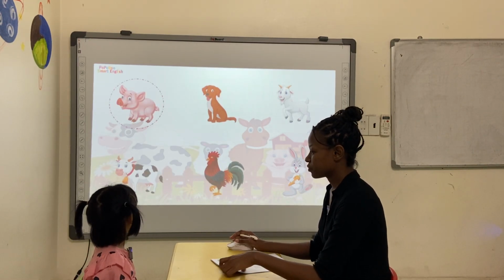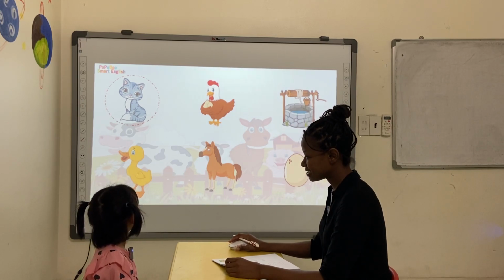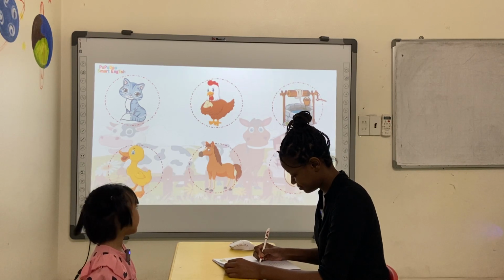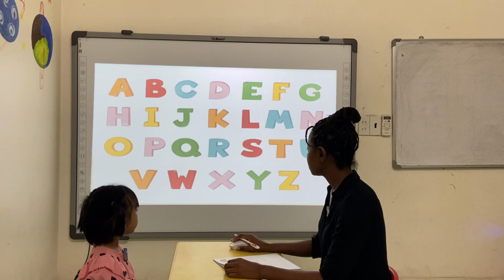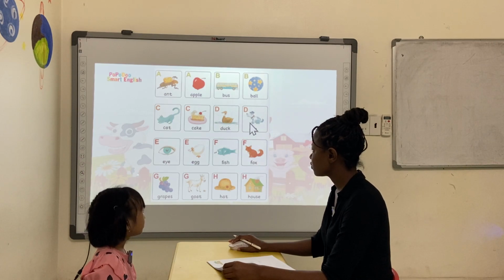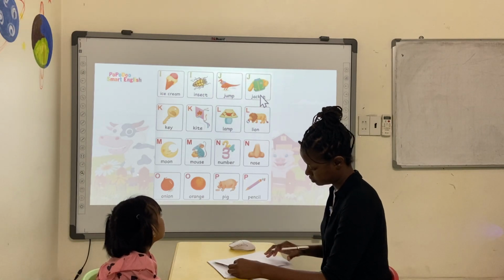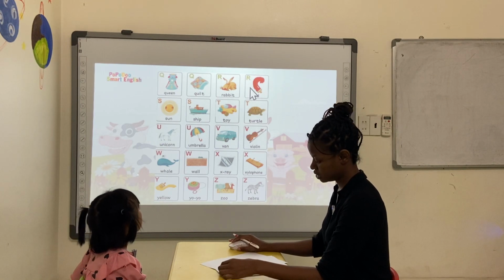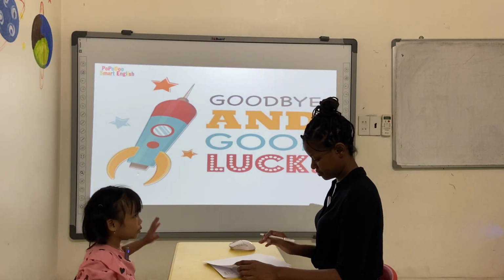PSE A5 - Bebedoo 14 - Andy